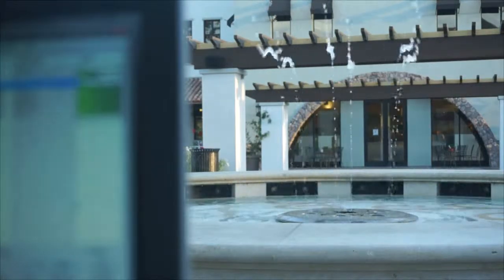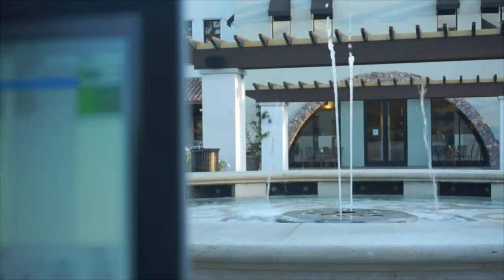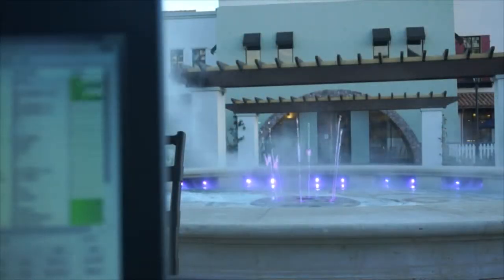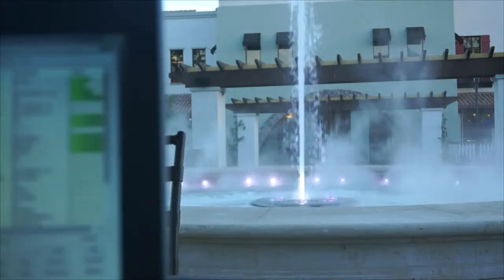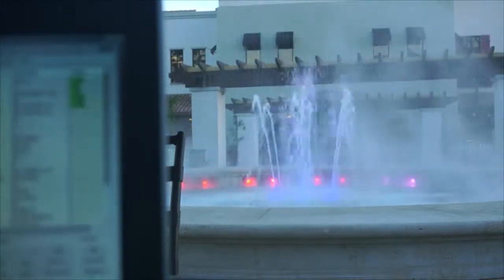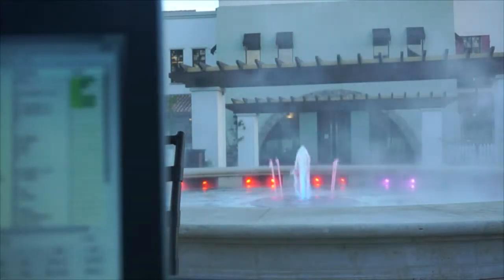An Introduction to H2Oarts Musical Water Feature Automation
Example of H2Oarts Musical Water Feature Automation DMX Show Control Systems and programming.